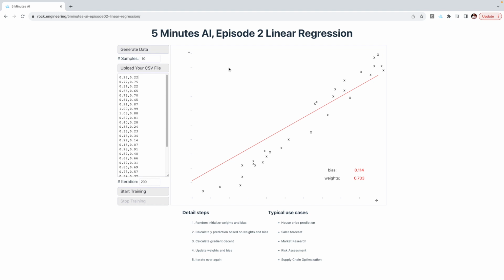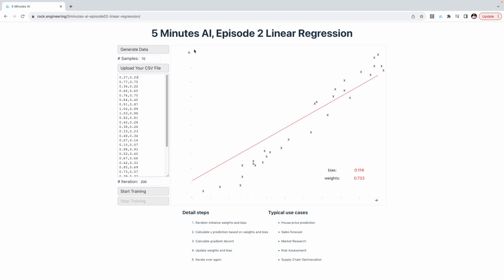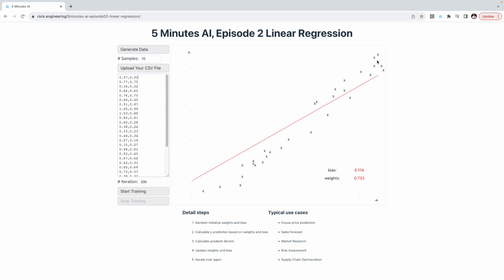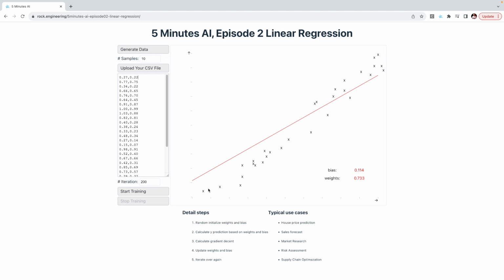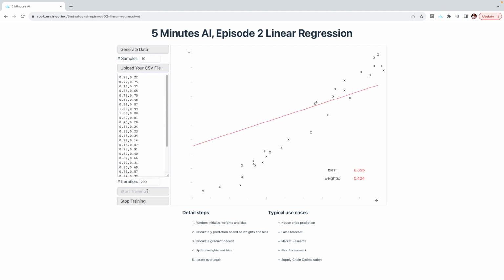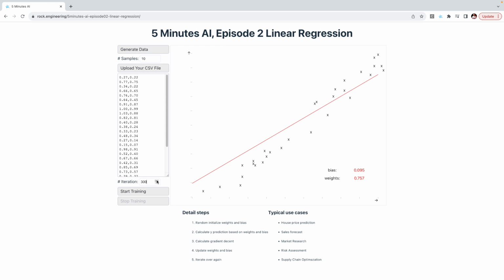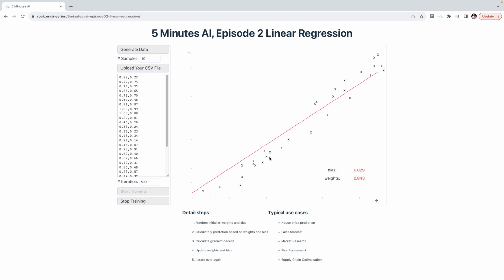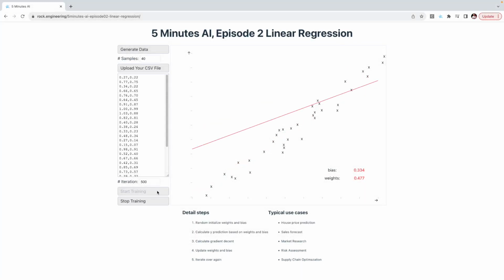5 Minutes AI, Episode02 Linear Regression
Explain AI concept in 5 minutes with a full interactive app.

Episode 2: Linear Regression. Link to the app
The app is fully interactive just in your finger tip inside your browser. No extra dependency or communication are used.

Linear regression is a versatile statistical and machine learning technique used for various purposes in different domains. Here are some typical use cases of linear regression:

* Sales Forecasting: Predicting future sales based on historical sales data and other relevant factors like advertising spending, economic indicators, or seasonality.

* Market Research: Analyzing the relationship between marketing spending and product sales to determine the effectiveness of marketing strategies.

* Financial Analysis: Predicting stock prices, analyzing the impact of interest rates on investments, or predicting trends in financial markets.

* Economic Analysis: Understanding the relationship between variables like GDP, unemployment rates, and inflation to make predictions or policy recommendations.

* Healthcare and Medical Research: Predicting health outcomes based on factors such as age, lifestyle, and medical history, or analyzing the effects of certain treatments on patients.

* Real Estate: Predicting property prices based on various features such as location, size, amenities, and other market conditions.

* Demand Analysis: Estimating demand for a product or service based on factors like price, advertising, and consumer preferences.

* Customer Behavior Analysis: Predicting customer behavior, such as churn prediction, based on past interactions, demographics, and usage patterns.

* Weather Forecasting: Predicting weather conditions based on historical weather data and other relevant meteorological factors.

* Risk Assessment: Assessing the risk associated with a particular event or investment based on historical data and various risk factors.

* Resource Allocation: Optimizing resource allocation based on historical usage patterns and other relevant parameters.

* Supply Chain Optimization: Predicting demand for products to optimize inventory and streamline supply chain processes.

* Education and Learning Analytics: Predicting student performance based on various factors like study time, attendance, and socio-economic background.

* Sports Analytics: Analyzing player performance and predicting game outcomes based on historical data and player statistics.

Linear regression is a fundamental tool in data analysis and prediction, providing a clear and interpretable model for understanding relationships between variables. It's often a starting point before exploring more complex models and techniques.